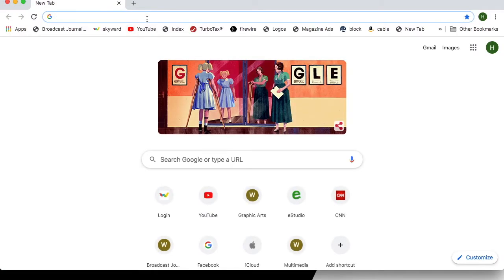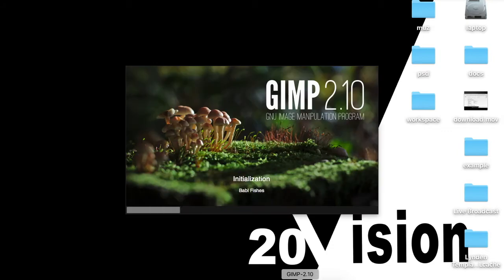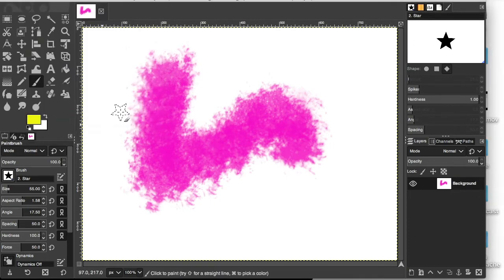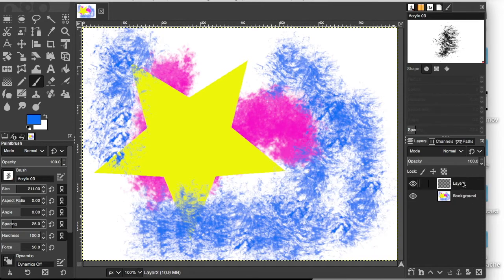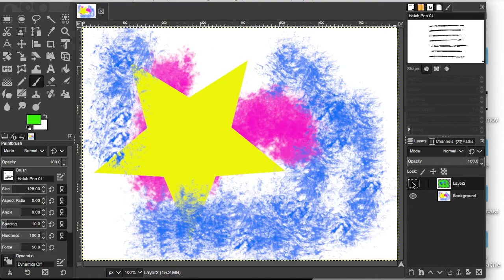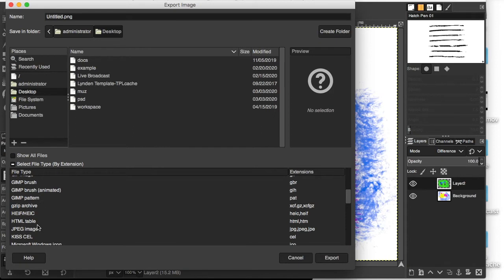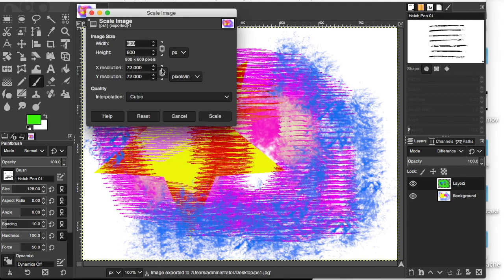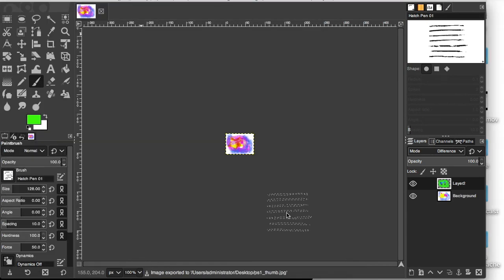gimp1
This is the first Gimp Video. You can use Gimp instead of Photoshop to do the tutorials.